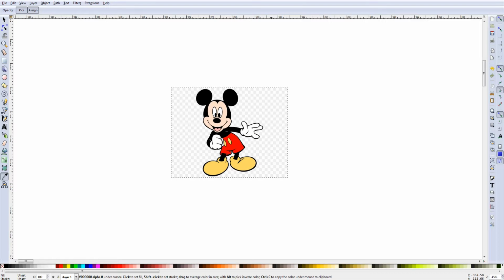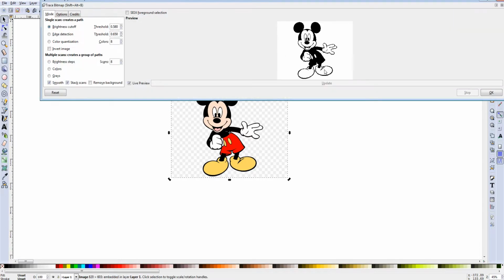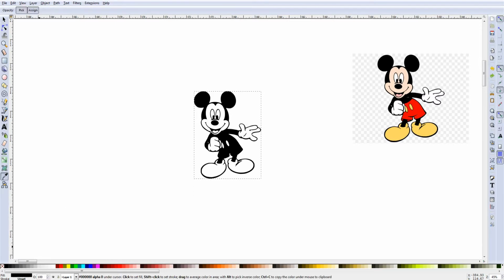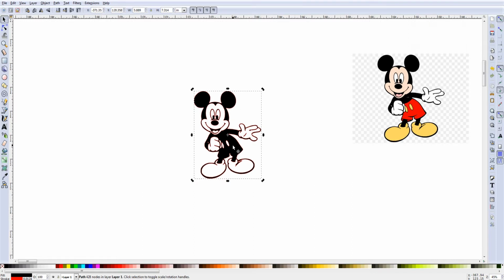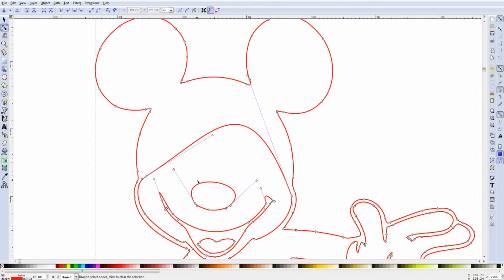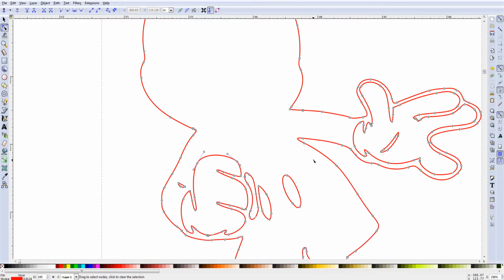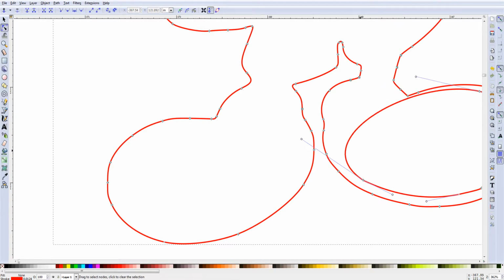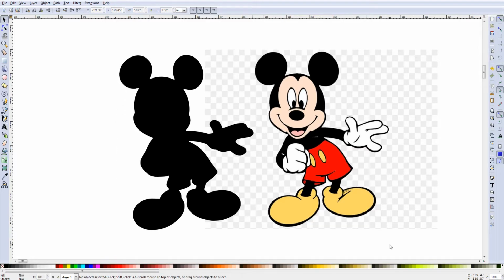Make A Silhouette of Any Image In Inkscape_Inkscape for Beginners Tutorial_Free Vector Program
In this video entitled "Make A Silhouette of Any Image In Inkscape_Inkscape for Beginners Tutorial_Free Vector Program", I will show you how to make a silhouette of any image using Inkscape.Please subscribe to the channel

I would like to HONOR my subscribers by immortalizing them here:

angfreeman28
GHILLIE7566
Randy Keller
Colleen Kluber
Jeff Freeman
Tamara
Robert Adams
Debbie Herndon
Sarah Spencer
Cleverton Oliveira
ding lala
owenselise
Kirsten Austin
Michelle Hartman
Angel Rosa
Charles Robey
Dale Thomas
Iris Faye Garcia
AJC123